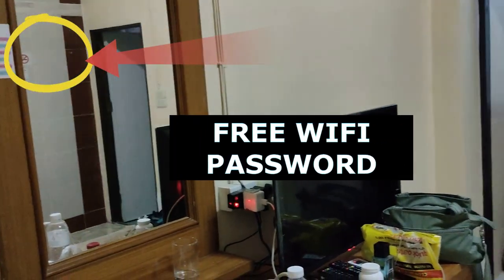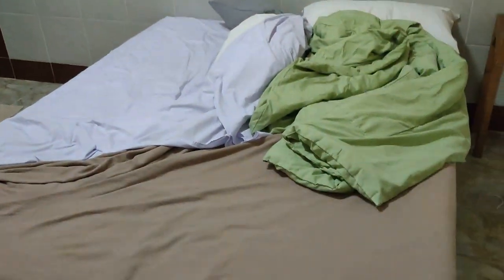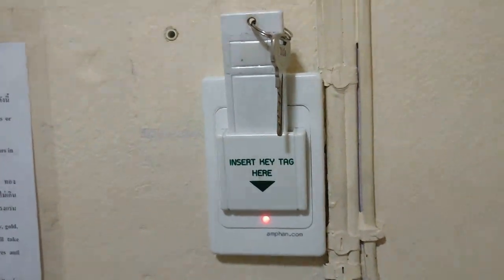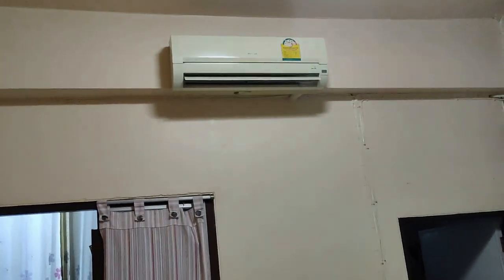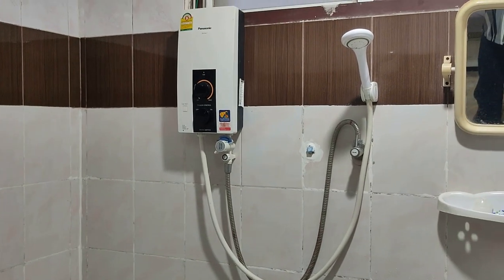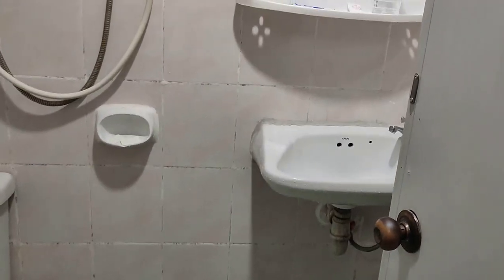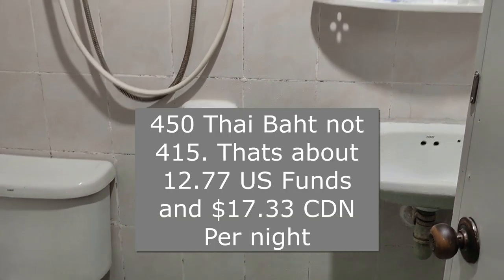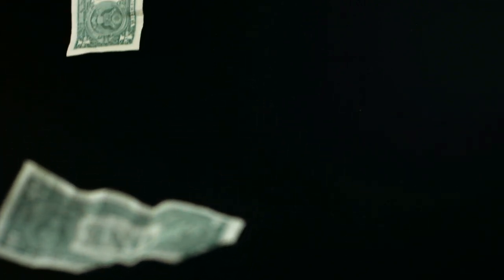Discovering the best value for money: A review of a 450 Baht hotel in Chiang Rai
@truckn   Check out this Tool for creating  awesome content, Try for FREE!

NOT SPONSORED Video review of a Budget friendly hotel in a quiet Chiang Rai city area close to Night bazaar and walking street. Plus many food options to choose from all within walking distance.